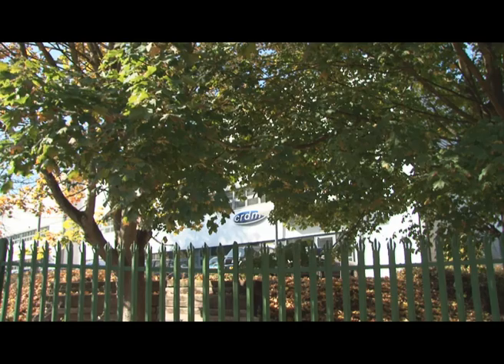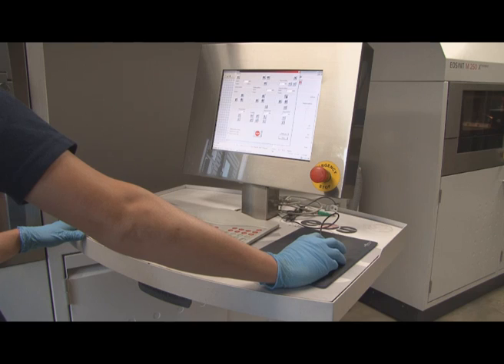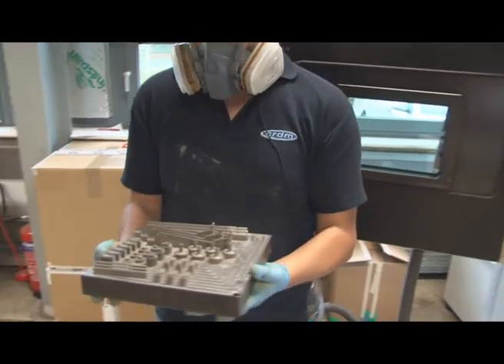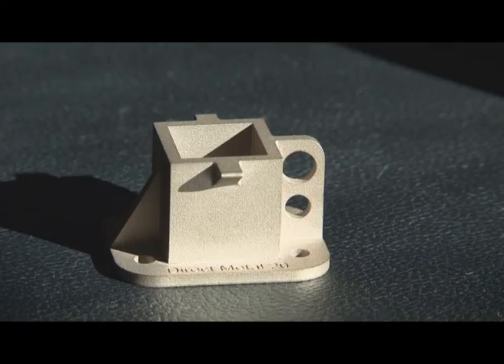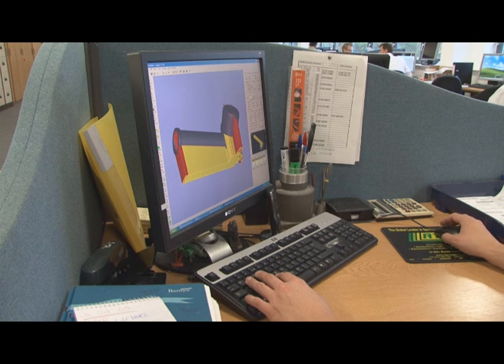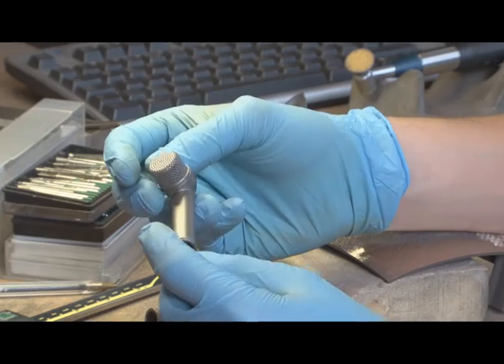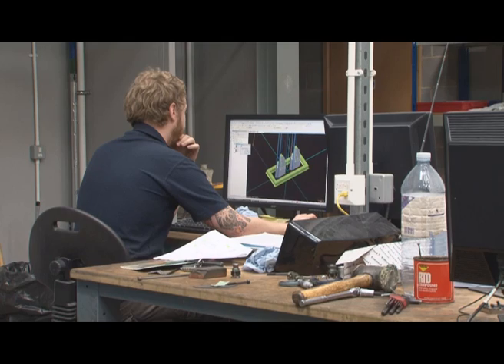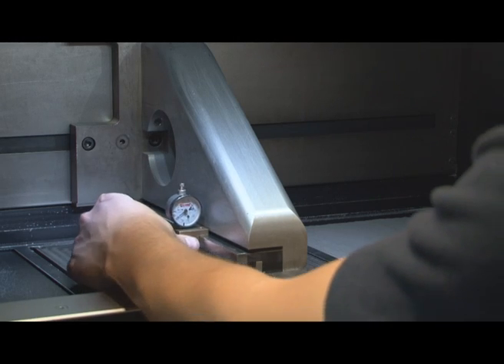CRDM - Metal & Plastic Additive Layer Manufacturing Consultancy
At CRDM we can advise you on Additive Layer Manufacturing (ALM) The process that produces components direct from a CAD model by melting layers of fine powder together (Metal or Plastic).